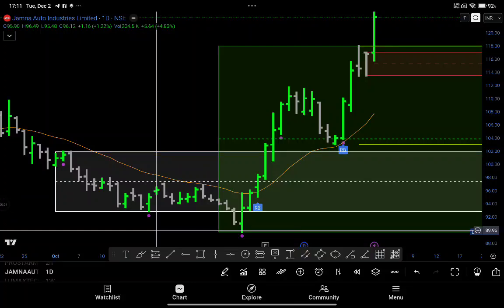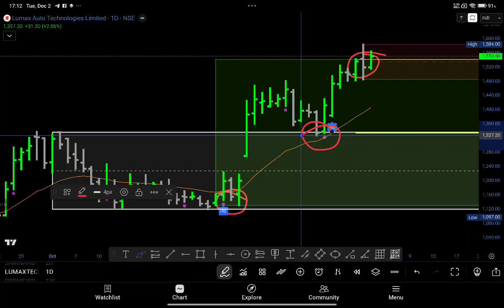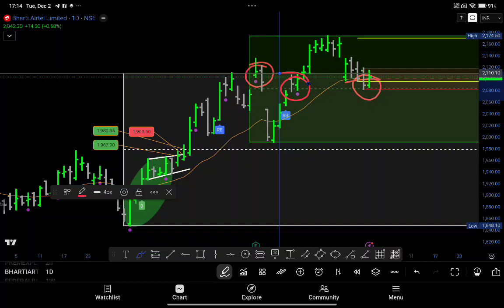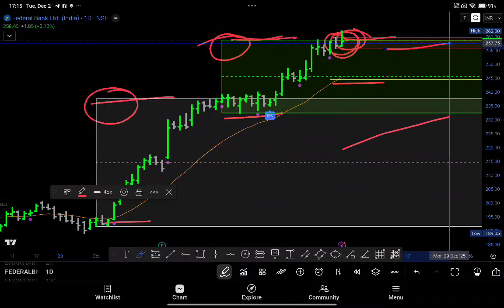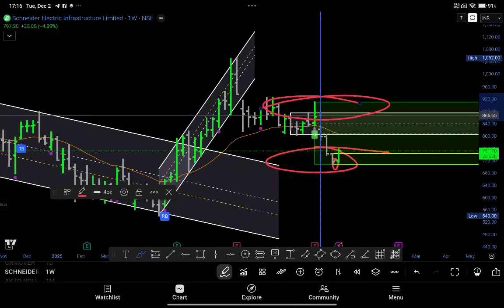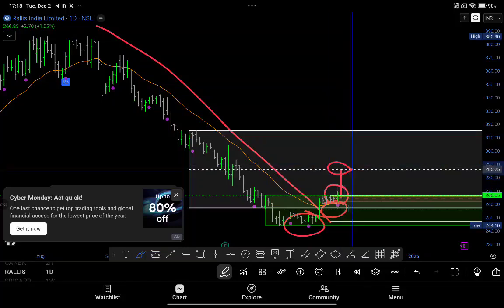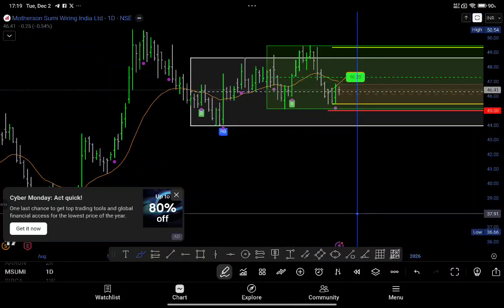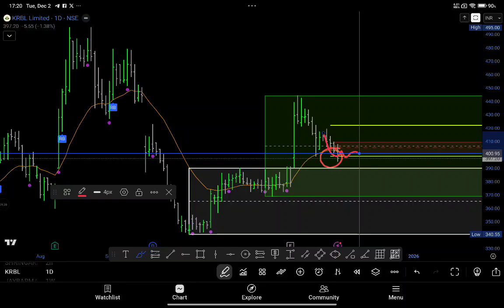The Only Indicator You'll ever need (amazingly awesome.....)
🚨 Tired of Manually Drawing These 6 Game-Changing Levels? This Indicator Nails Them Automatically. 🚨

"If you are swing trading, intraday, positional... don't ignore these 6 levels:
1. PDH | 2. PDL | 3. PWH | 4. PWL | 5. PMH | 6. PML"

This is the pure truth. These levels are the bedrock of high-probability trading. But let's be real—manually tracking them on dozens of charts is a full-time job.

➡️ What if you had an indicator that automatically plotted all 6, in real-time, with crystal-clear precision?

Introducing the Automated Powerhouse Indicator (PHI)

We took the foundational principle of these critical support/resistance zones and built an engine around it. The PHI doesn't just draw lines—it uses them to generate laser-focused, high-probability entries.

This is the evolution of your trading:

*   AUTOMATION: Stop wasting time drawing lines. The PHI overlays PDH, PDL, PWH, PWL, PMH, and PML instantly on any chart.
*   DISCIPLINE: It filters out the noise. By understanding price action *in the context of these levels*, it only triggers automated entries when the odds are heavily in your favor.
*   POWER: It transforms these 6 static levels into a dynamic, decision-making system.

💡 Designed for serious traders only. The PHI enforces the discipline these 6 levels require, automating the process to eliminate emotion and keep you out of bad trades.

Stop just knowing the levels. Start trading them with precision.